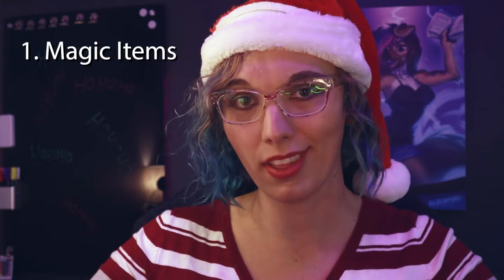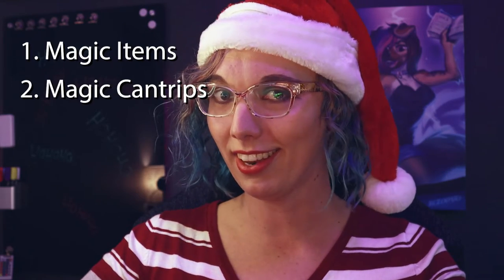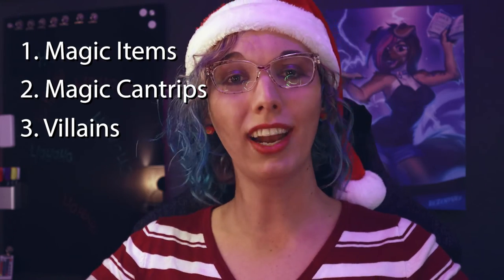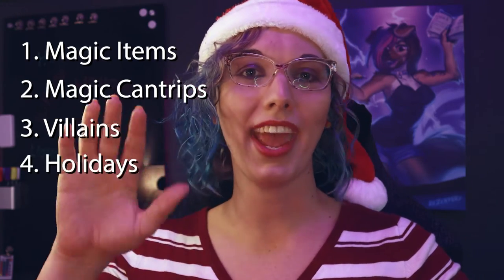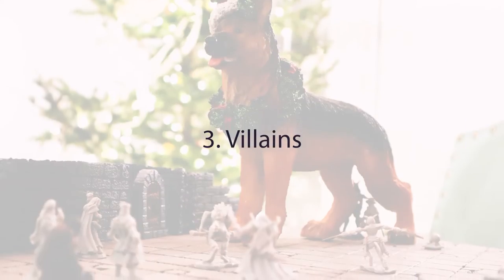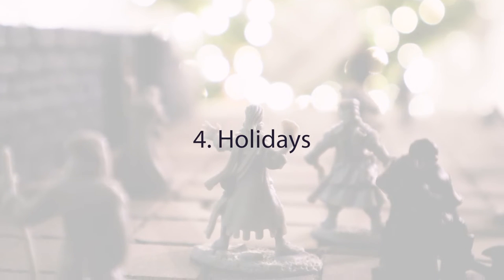Squeeze some holiday spirit into your game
Where are all the Hanukkah one-shots anyways?

Today we'll talk about festive Magic Items, Magic Cantrips, Villains, and Holidays you can add into your game.

- "7 Free Christmas and Holiday D&D Adventures to Check Out" (Including a Krampus adventure)

- Spencer Hunt (X Qtsal) - Entire "Windy City" Album- Provided by Lofi Girl- Watch Listen